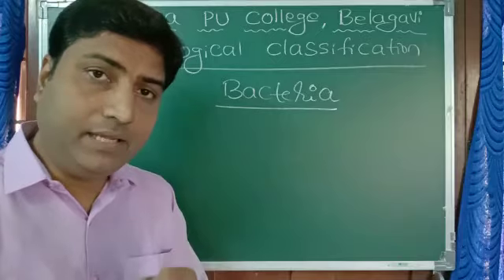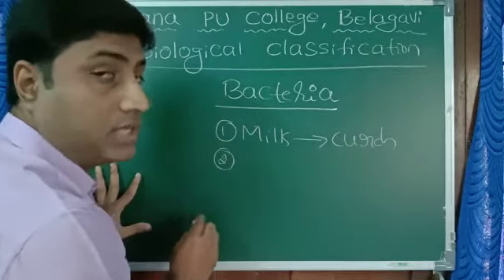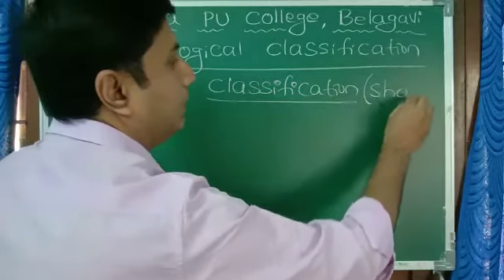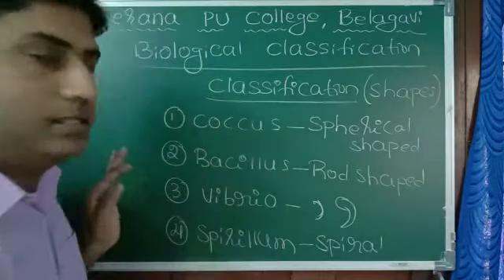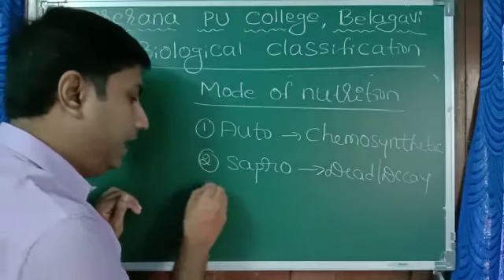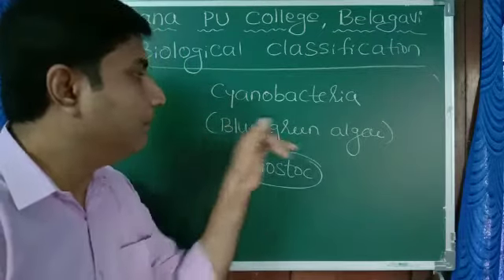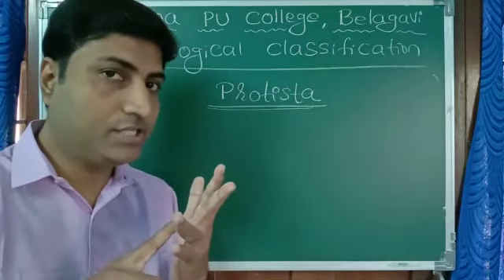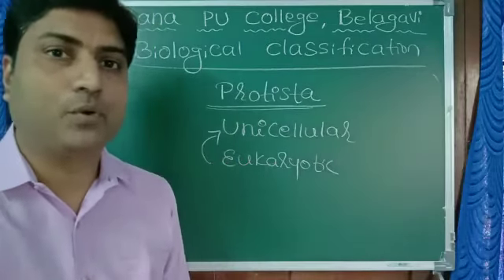Biological classification - Monera 2 by Vaibhav Baadkar